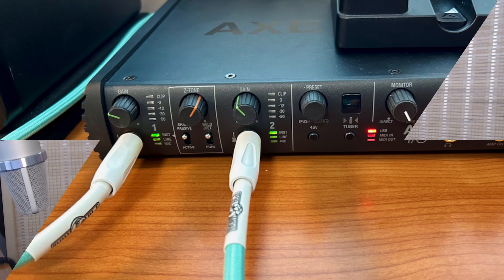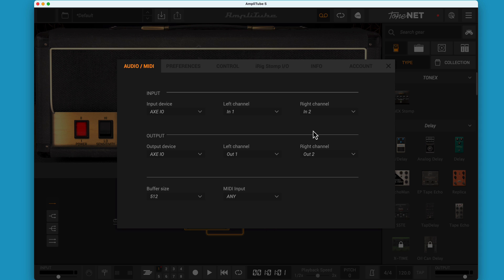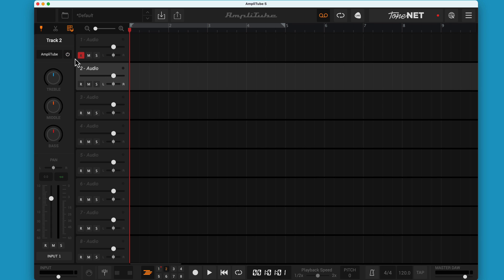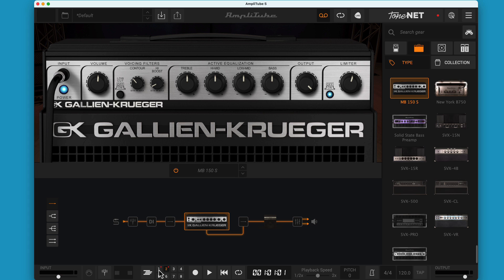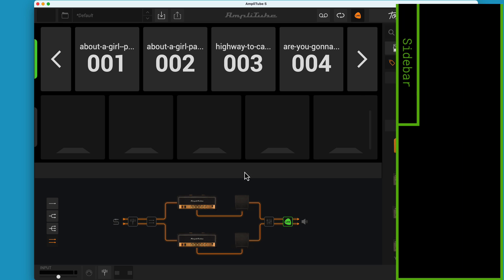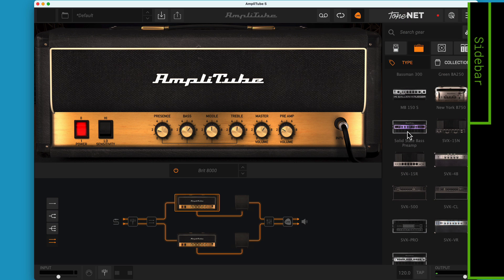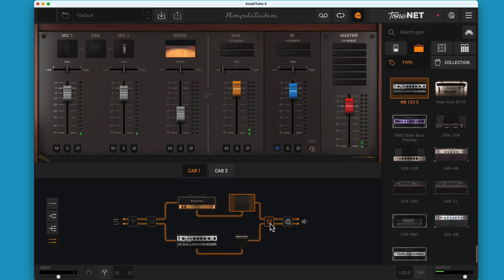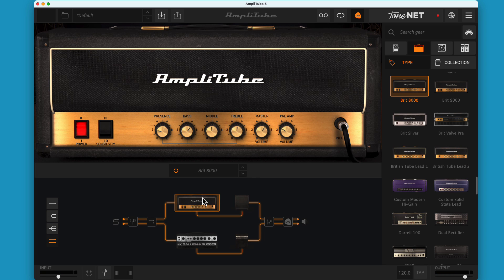Using Two Guitars In AmpliTube 5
If you ever want to jam with a friend or play with a bass player and not clutter up your practice space with unsightly amps you can use AmpliTube. It can handle having two different stacks used simultaneously by two channels coming from your USB interface.

This video is part of the

You might also be interested in the